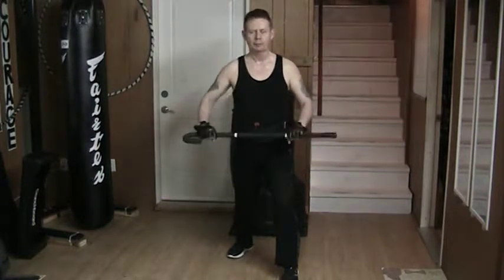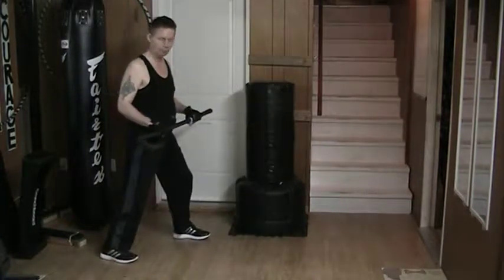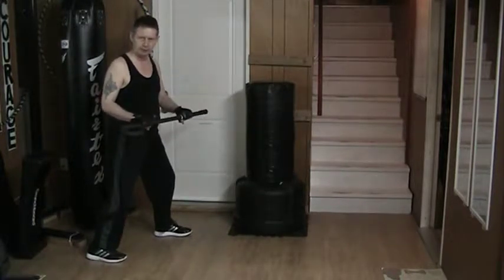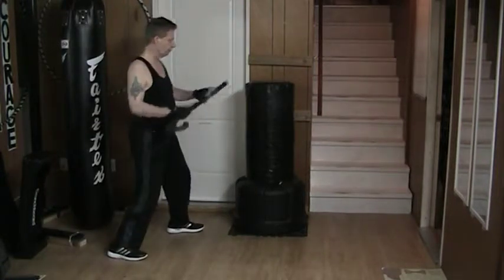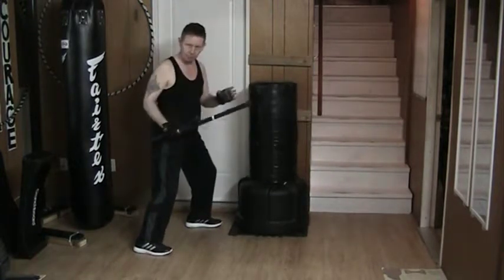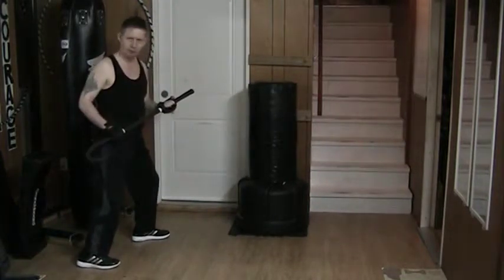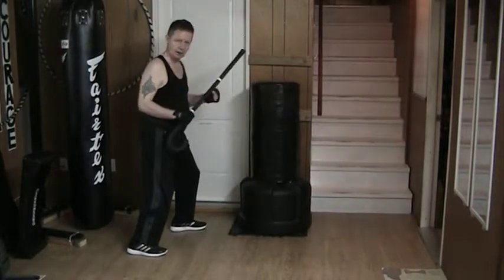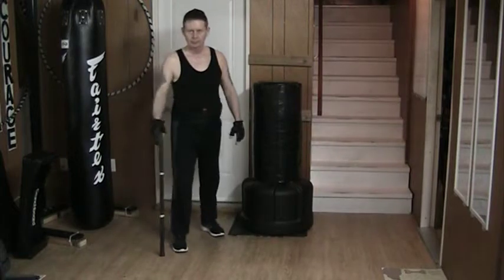July 14 2017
Kisae Kempo 4th Grip on the Cane and The Three Distances